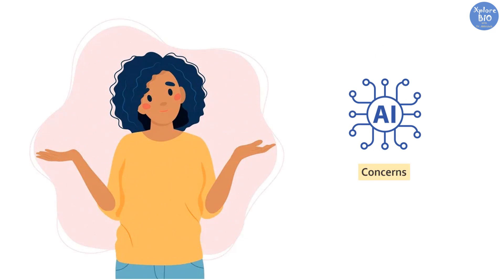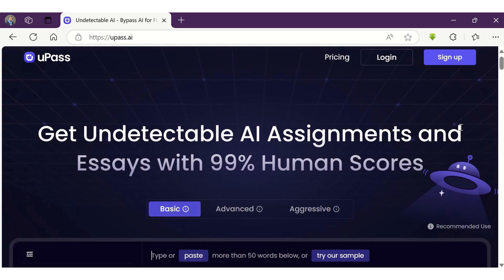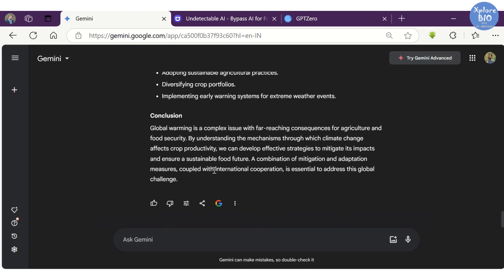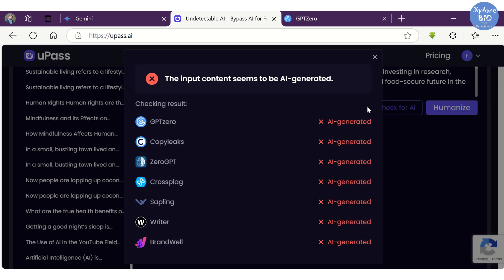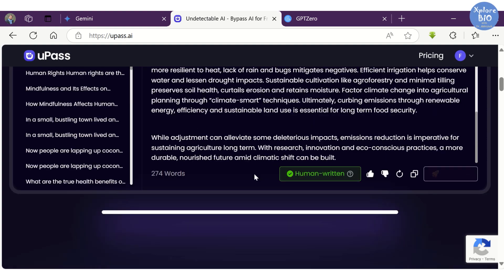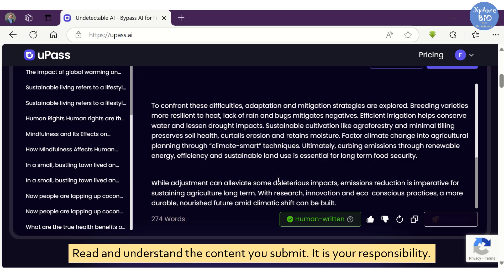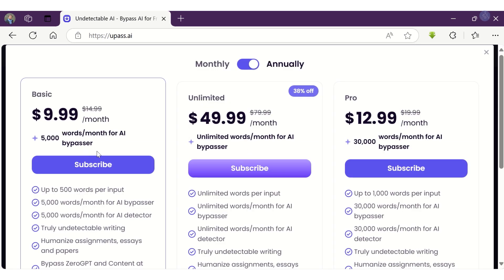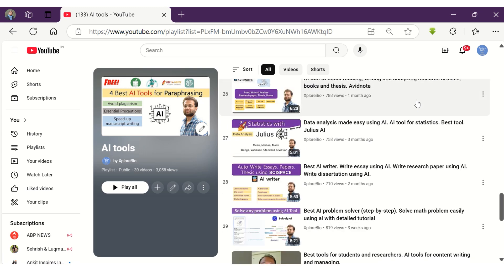How to bypass AI detection using uPass? Avoid getting flagged by AI detectors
Discover how to bypass AI detection using uPass AI! This advanced AI humanizer helps you avoid getting flagged by AI detectors and makes your AI-generated text more authentic. Perfect for anyone looking to humanize AI text for free and create natural, undetectable content.

Yor query:
ai detection bypass
bypass ai detection
bypass ai content detection
how to bypass ai content detection
bypass ai content detector
ai content detection bypass
ai detector bypass
humanize ai content
how to bypass ai detection
ai detection
ai content detection bypass tool
bypass ai detectors
how to bypass ai content detector
ai content detection
ai content detection tool
ai detection tool
bypass originality ai
chatgpt ai detection bypass
upass
upass.ai